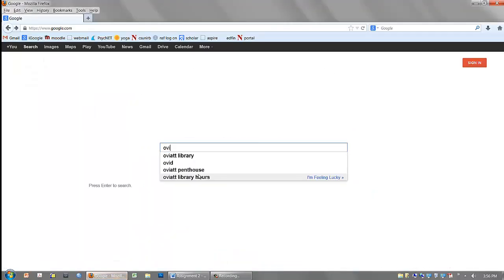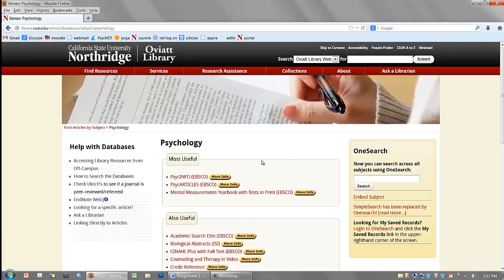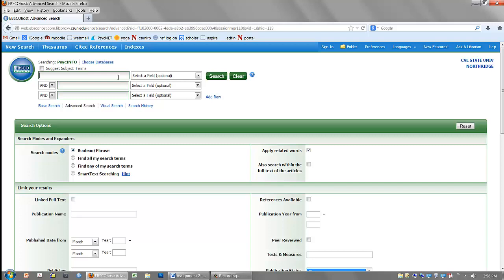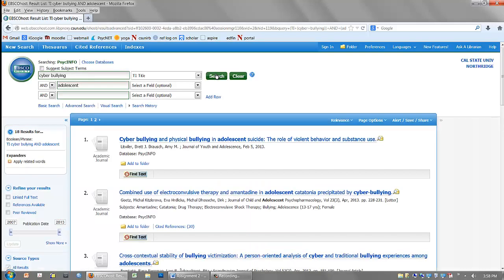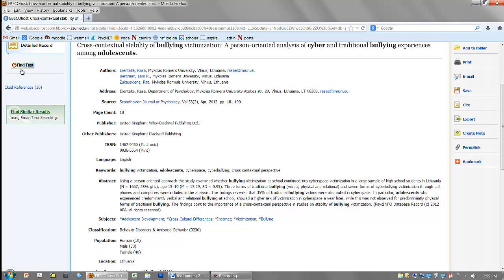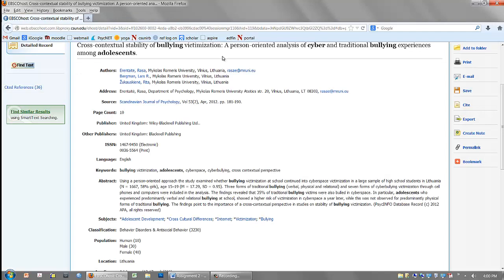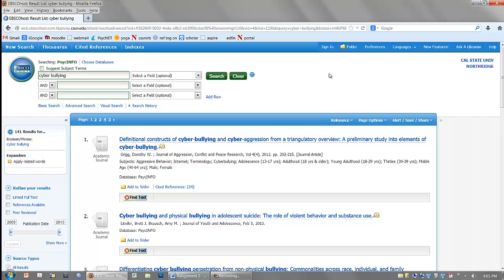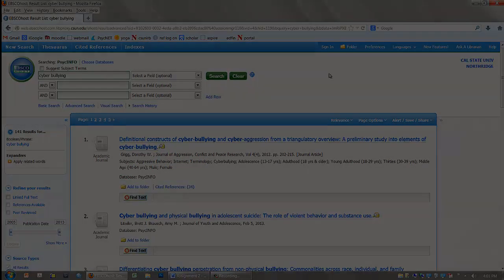Module Literature Review